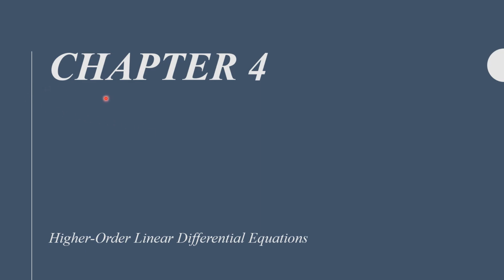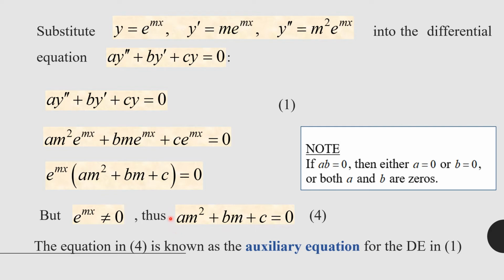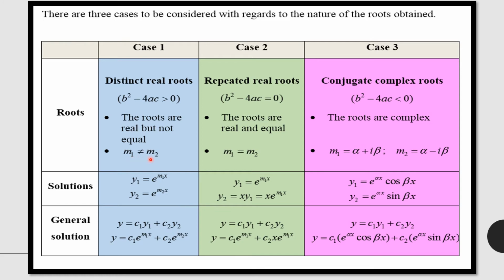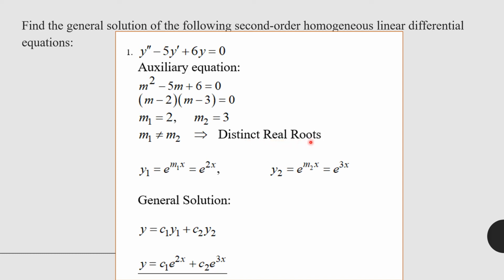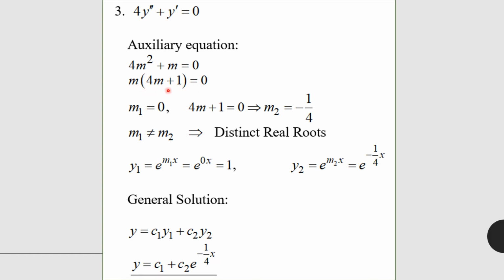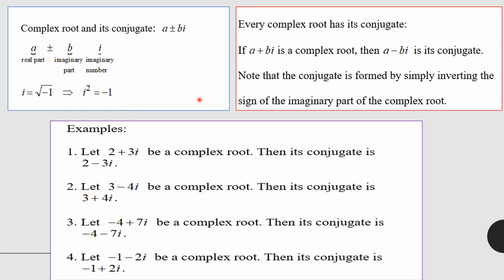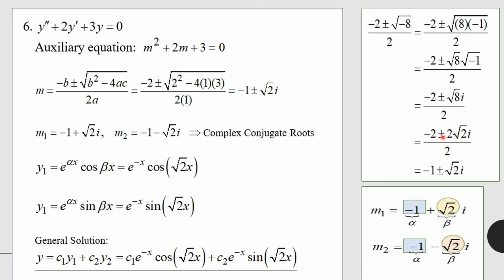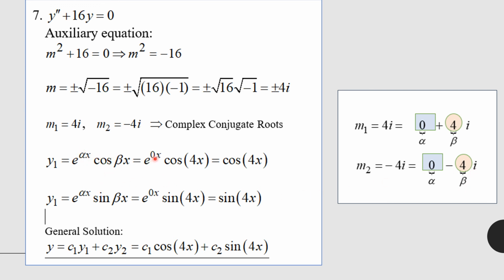Second-order Linear Homogeneous Differential Equations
Second order, linear, homogeneous, auxiliary equation, roots, general solution, differential equation